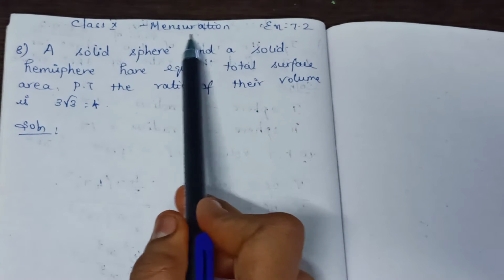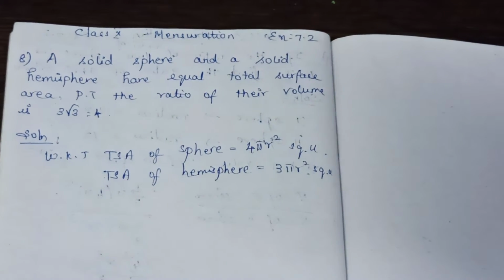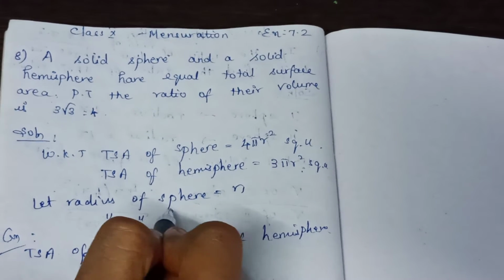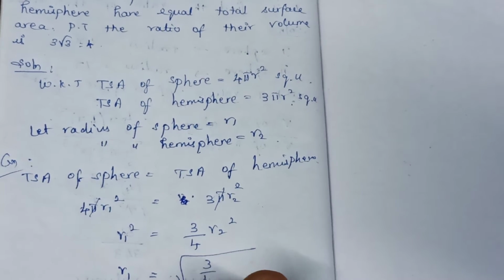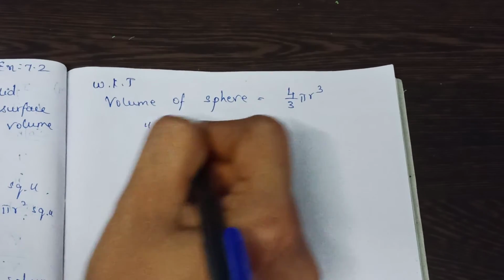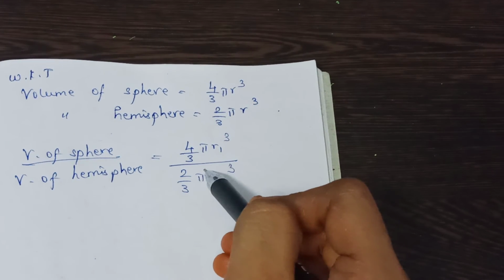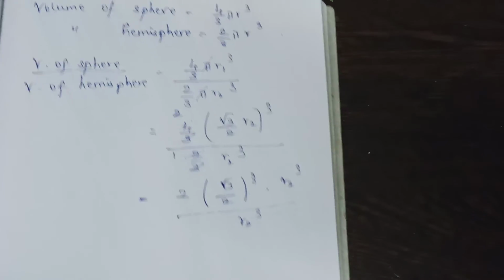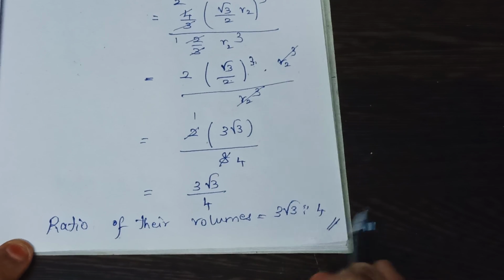TN Class10 Samacheer Math Unit-7 Mensuration Ex 7.2 Sum (8)@ Kavi's MAth Period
Be connected with Kavi's MAth Period for more updates...